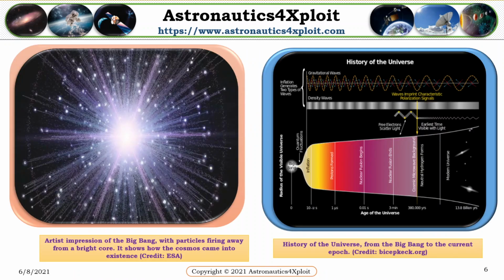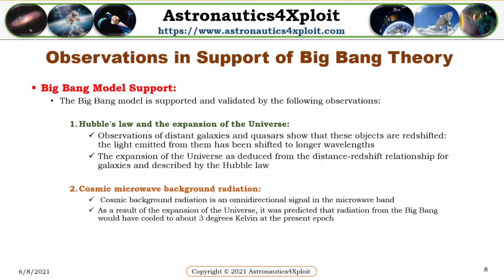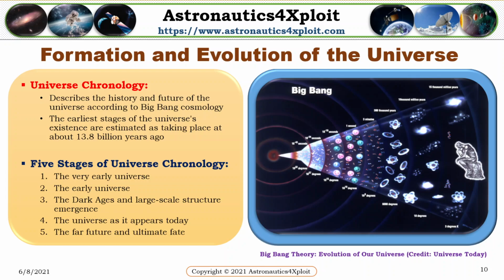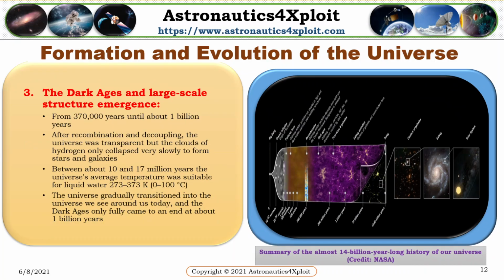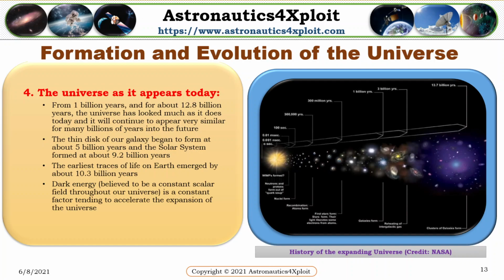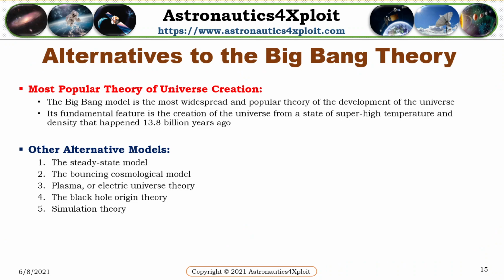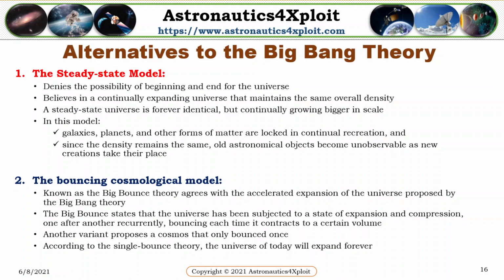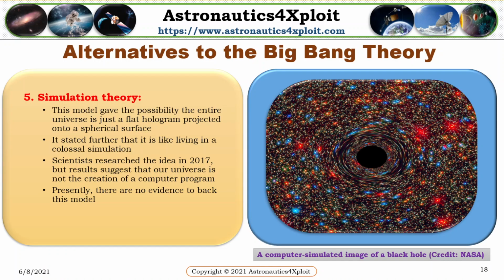The Big Bang Theory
The Big Bang model is the most widespread and popular theory of the development of the universe. Its fundamental feature is the creation of the universe from a state of super-high temperature and density that happened 13.8 billion years ago.

Cosmologists made several presumptions about the universe relying on theory and observation. The first one is that the laws of physics are universal and remain unchanged with time or location in space. The second one is that the universe is homogenous, or about the same in every direction (but not necessarily the entire time). The last one is that we, as humans, do not observe universe from an exclusive location such as its very heart.

When these assumptions are implemented into Albert Einstein's equations, they suggest that the universe has some universal properties – it expands, it emerged from a superhot dense state, its lightest elements were created first and it has an electromagnetic radiation (cosmic microwave background) that fills it.

In this video, Astronautics4Xploit presents Big Bang Theory, Observations in Support of Big-Bang Theory, Formation and Evolution of the Universe and
Alternatives to the Big Bang Theory.